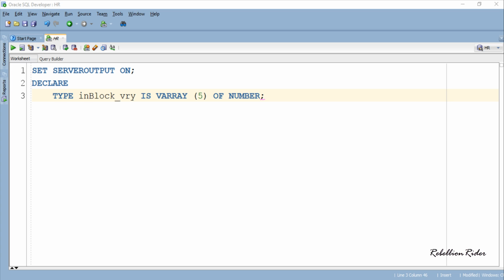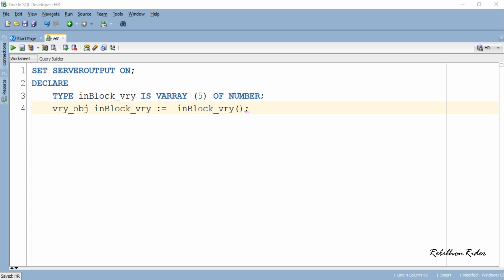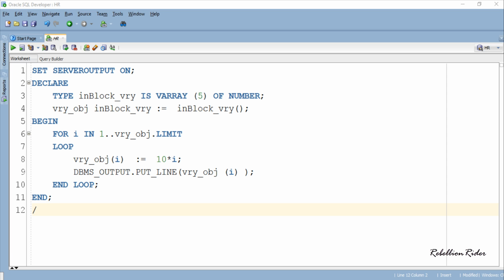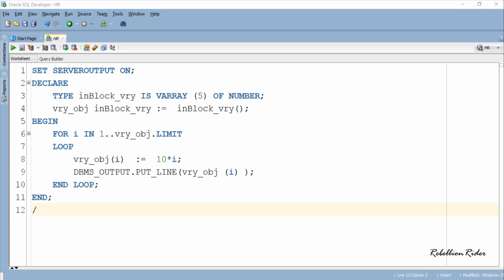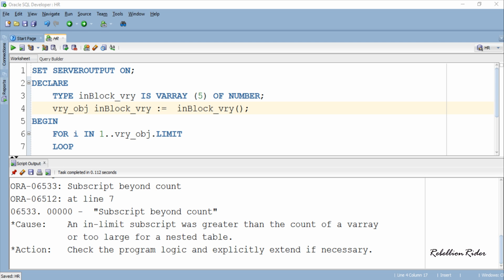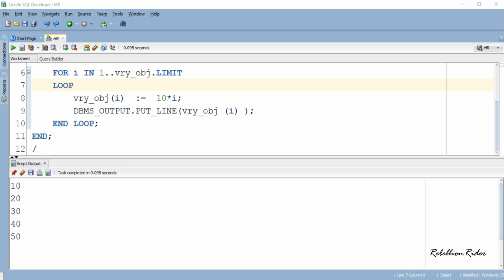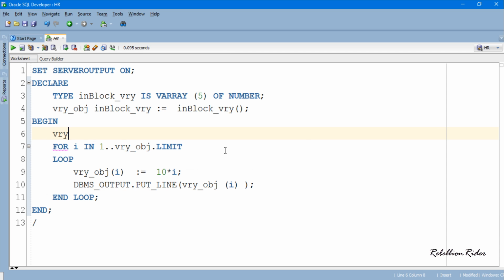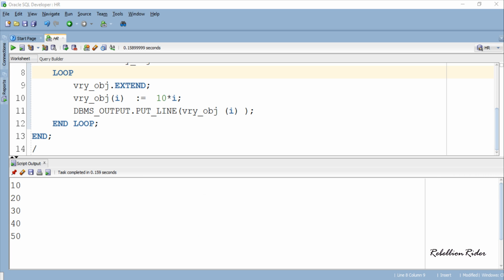PL/SQL tutorial 55: How to Create VARRAYs inside PL/SQL Block in Oracle Database by Manish Sharma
RebellionRider.com present to you a detailed tutorial on how to create VARAAYs as PL/SQL block element. In this tutorial, you will learn

• How to define a VARRAY.
• How to initialize a VARRAY using collection variable.
• How to allocate memory to VARRAY and
• How to get work done using VARRAY.

In addition to these, you will also learn what are EXTEND and LIMIT collection methods and how to handle ‘ORA-06533: Subscript beyond count’ error.

Thanks

___Facebook Official Page of Manish Sharma___

___Facebook Official Page of RebellionRider.com___

Music Name: Tune In
Artist: RW Smith